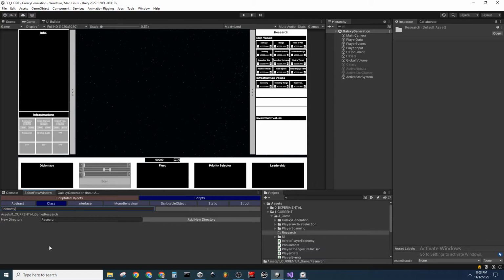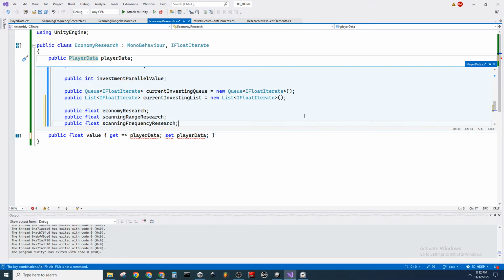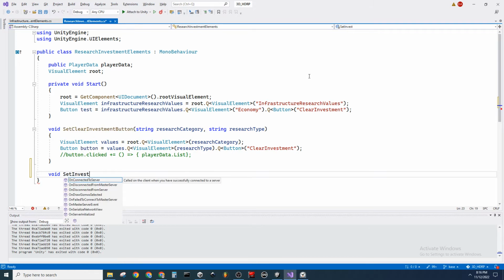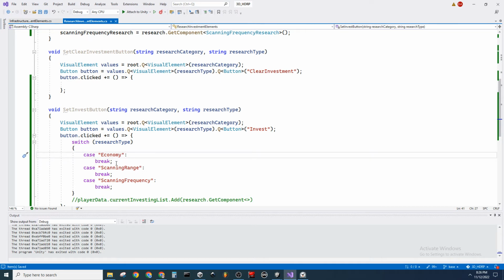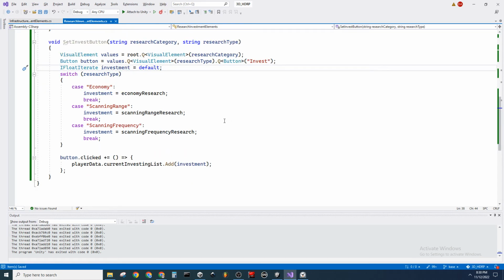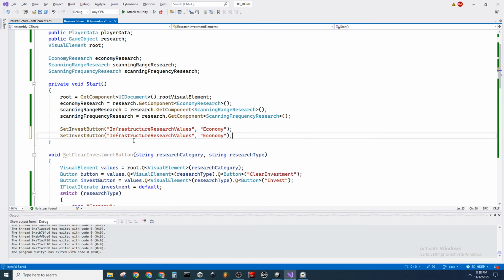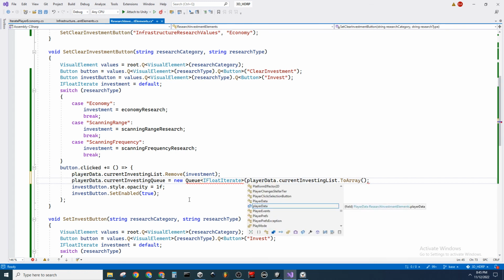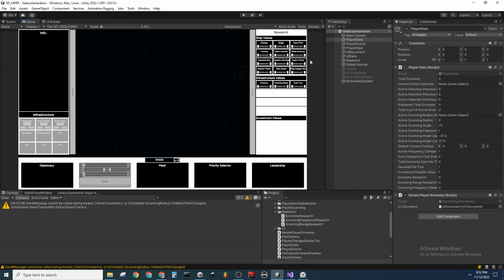NEBULOUS - Live Development - Day7 Hour3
- Continued development of the Research UI
- Added Components for tracking active research investments
- Formulated some functions for active research UI